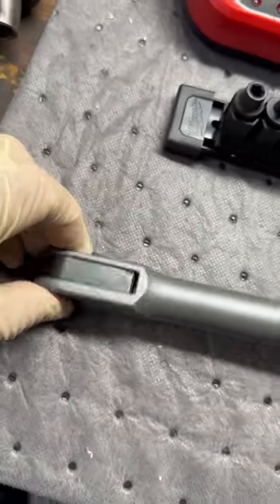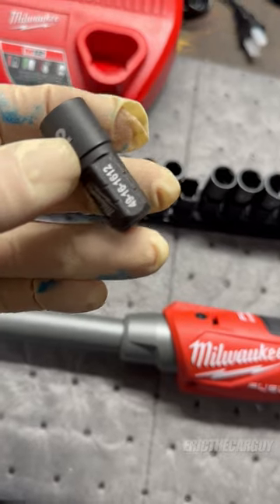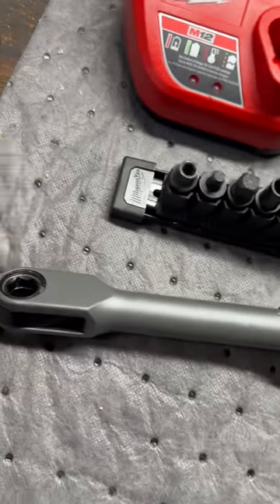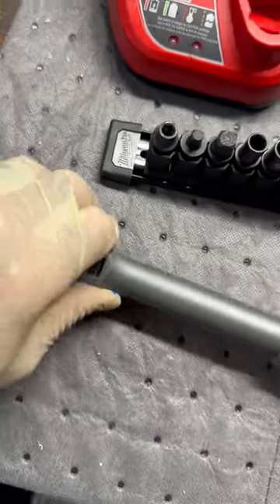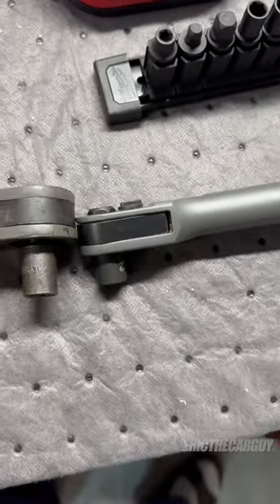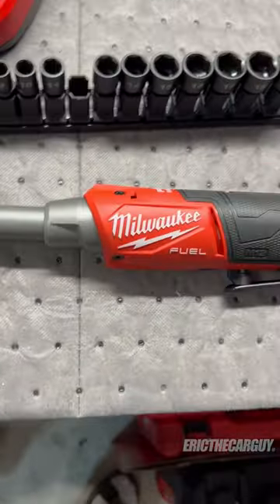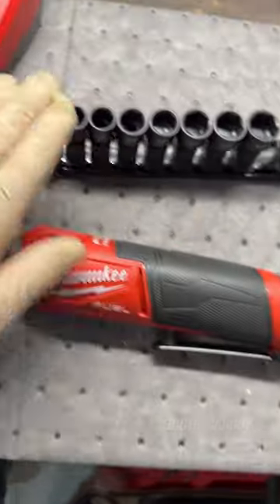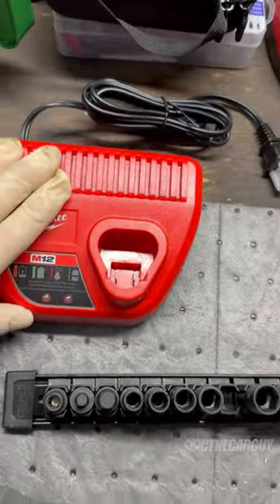Milwaukee 3/8” Insider Giveaway!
All you need to do is sign up at EricTheCarGuy.com to be eligible for the tool giveaway. Premium Membership NOT required. I will pick the winner on Thursday and announce them on Friday 11/10/2023. Good luck!

Stay Dirty

ETCG